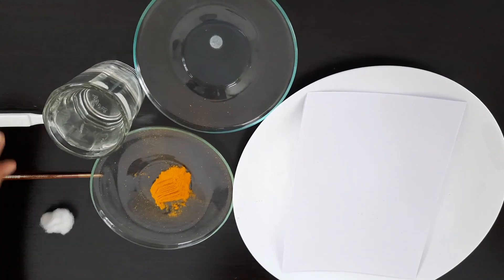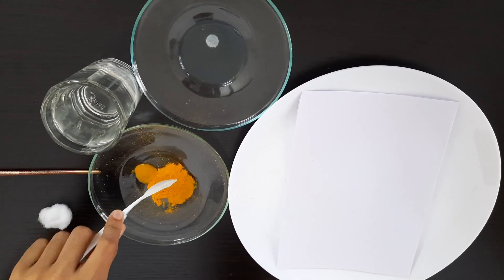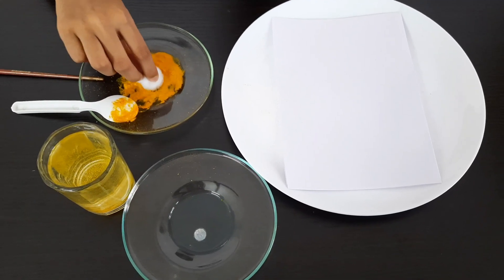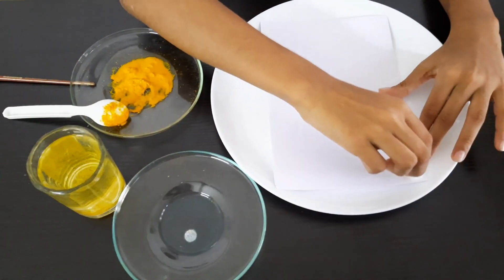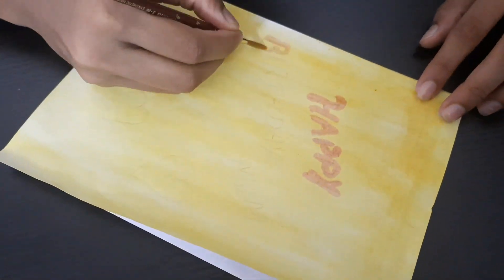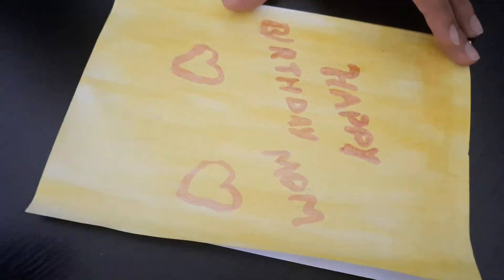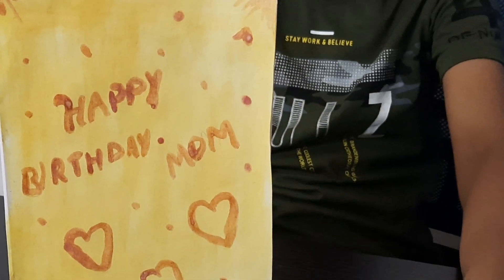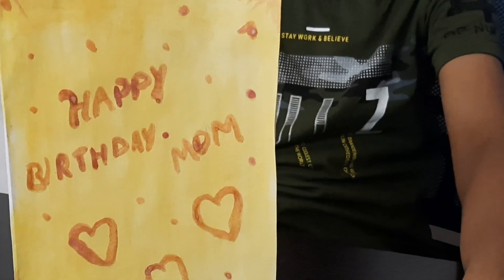Scientific greeting card using turmeric and detergent....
science experiment videos link